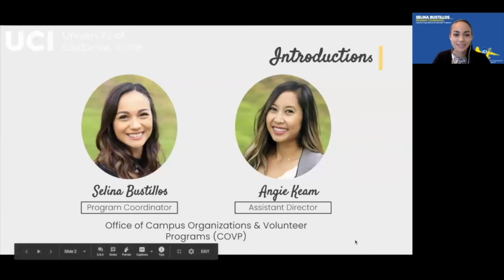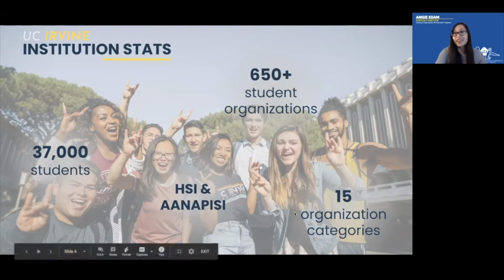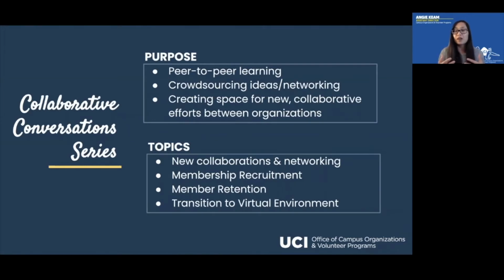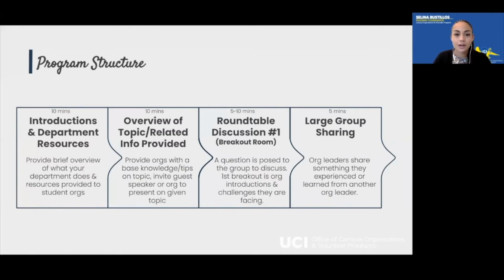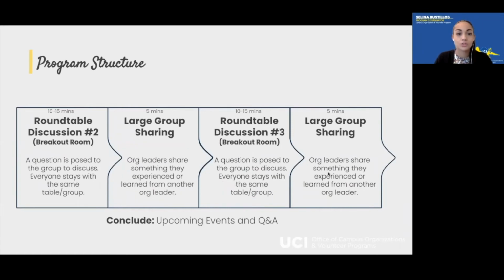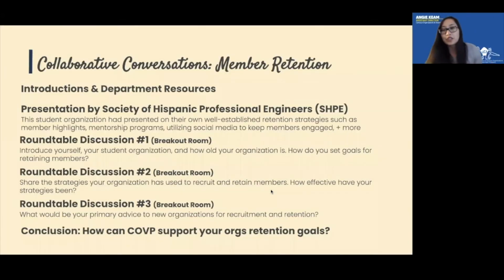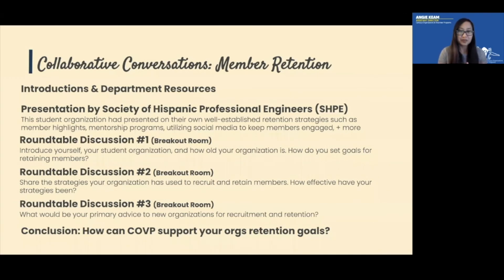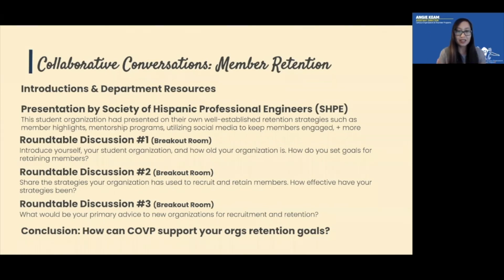Collaborative Conversations: Encourage Collaboration Amongst Student Organizations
Join Selina and Angie as they discuss ways that they've helped student organizations work together.